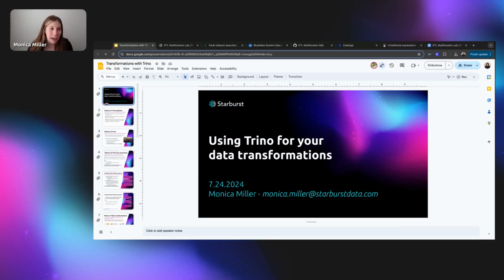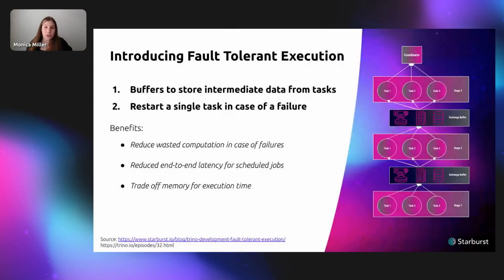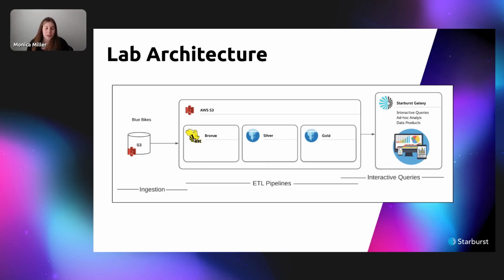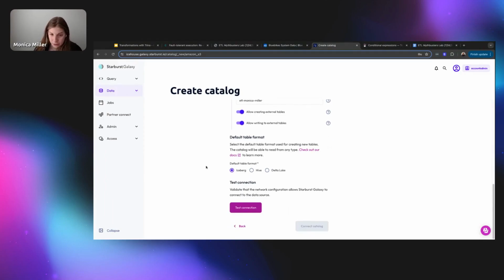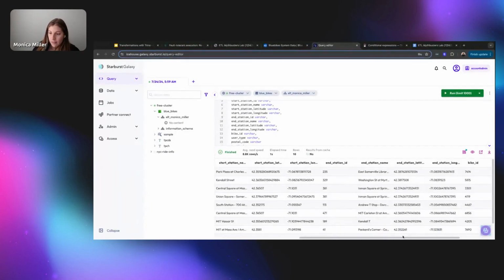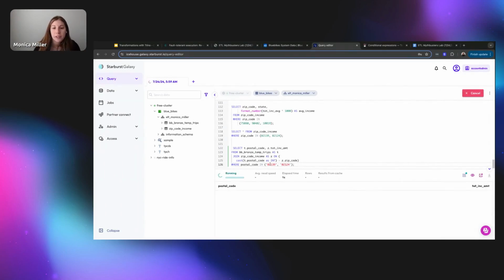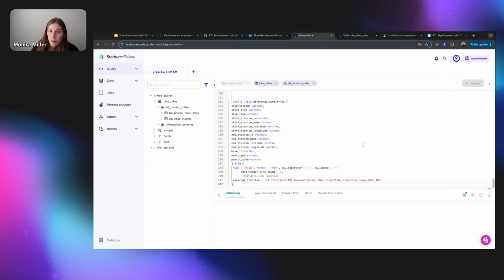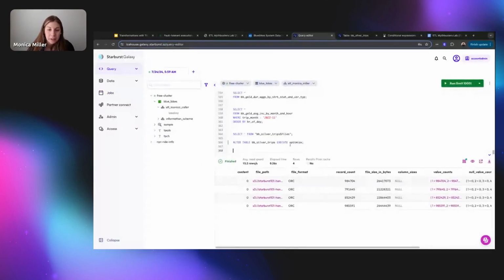Using Trino for your data transformations - Trino as a tool for ETL - Webinar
Think you can only tackle your ETL transformations with Spark? Think again! While you may be used to performing data transformations via Python or Scala, the truth is you can still perform this same work with SQL. Many still think of Trino strictly as an ad-hoc analytics engine, but companies large and small utilize Trino as their ETL engine of choice.  In this hands-on workshop, Monica Miller, Senior Developer Advocate at Starburst, will walk you through SQL’s history and rising popularity as the new status quo for transforming your data. She busts the intertwined myths that SQL can’t be used for data transformations and that other engines are a better choice for ETL or long-running workloads than Trino.